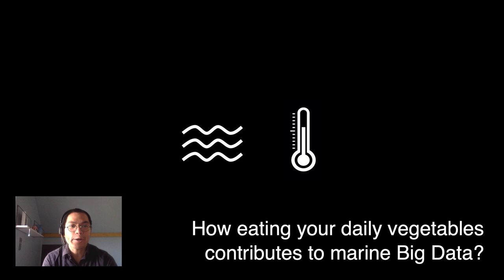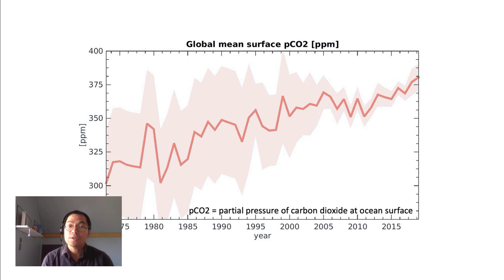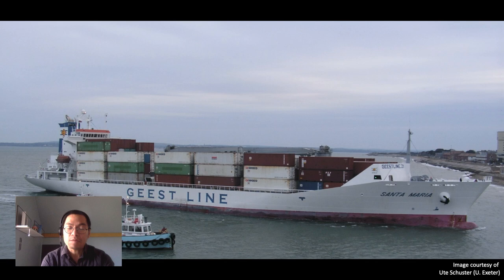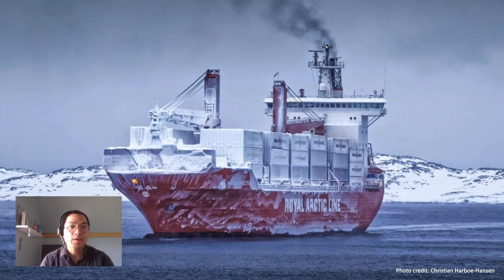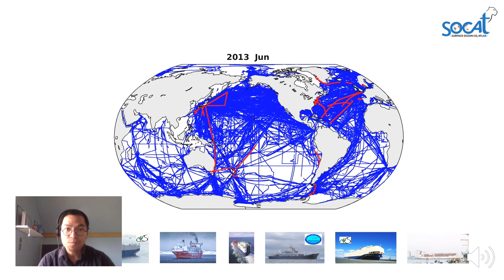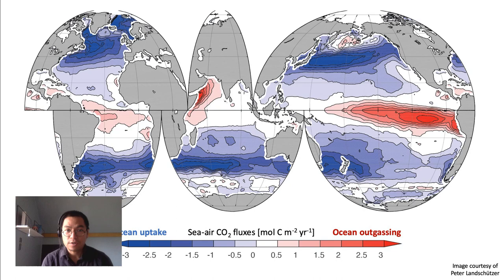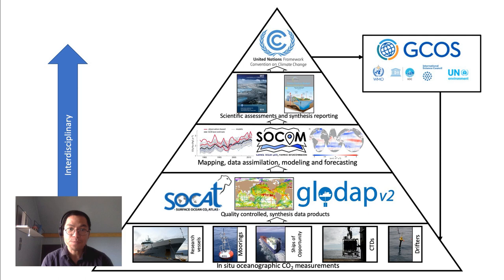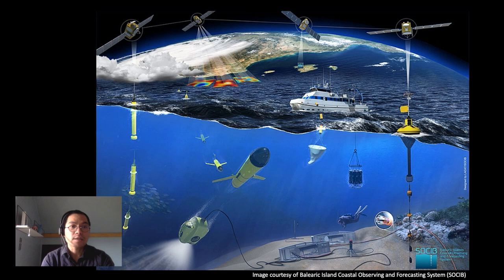Jerry Tjiputra - How eating your daily fruit and vegetables contributes to the Paris Agreement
On Wednesday 29 April 2020, EMB hosted a dedicated webinar on 'Big Data in Marine Science'. Jerry Tjiputra (NORCE Norwegian Research Centre) illustrated during the webinar how big data can improve climate modelling and forecasting that feeds into global climate negotiations and helps to achieve the goals of the Paris Agreement.  Following this link, you can access more information about the webinar and how can marine science can embrace big data